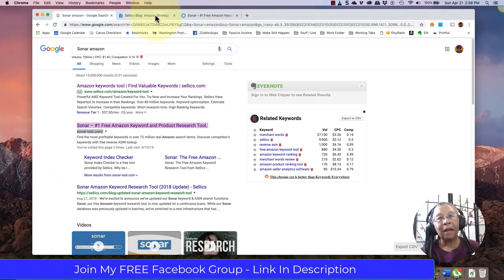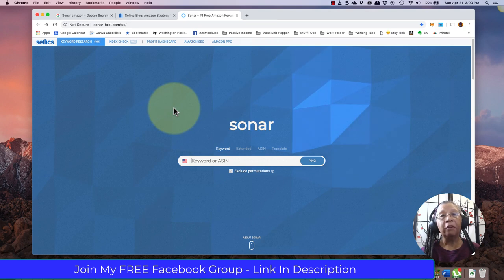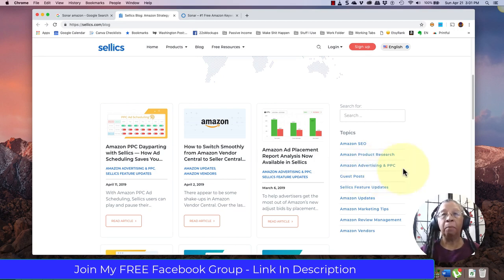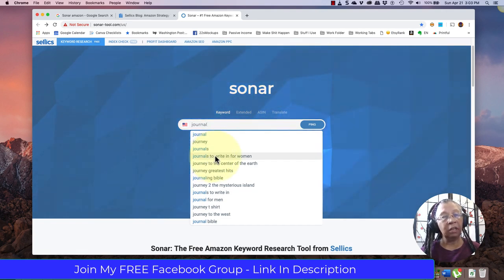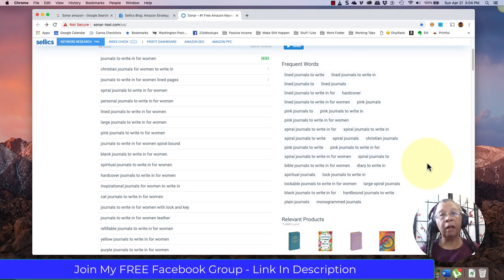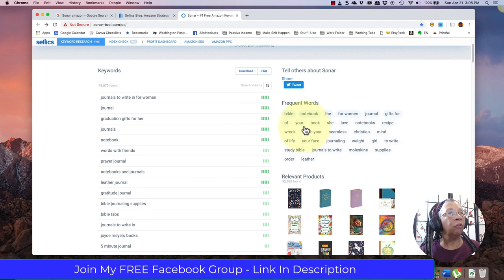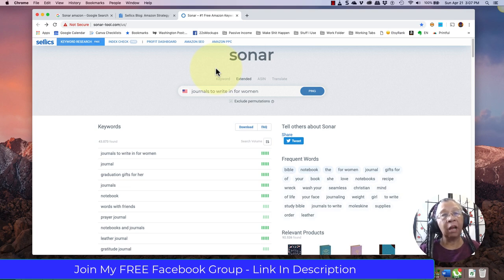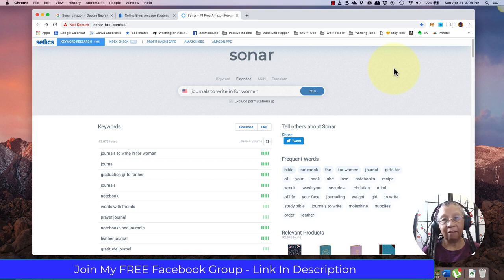Unlocking Success: How Sonar's Keywords Boost Low Content Book Sales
In this video, we'll show you how Sonar's powerful keyword research tool can help boost your low content book sales on Amazon. Learn how to use Amazon backend keywords and Sonar's data to optimize your book listings and increase your chances of success. Don't miss out on this valuable resource for self-publishers and authors!

0:00 - Introduction to Journal Tsunami
1:00 - Overview of Free and Paid Tools for Low Content Book Research
3:00 - Rebecca's Background in Search Engine Optimization
5:00 - Importance of Choosing the Right Tools for Your Needs
7:00 - Introduction to Web-Based Tool Sonar and Its Uses
9:00 - Introduction to SELEX, a Top Amazon SEO Company
2:00 - Overview of SELEX's Tools and Blog Recommendations
2:17 - Importance of Understanding Amazon SEO for Low Content Books
2:29 - Amazon as a Search Engine and Its Relevance to Product Research
2:47 - Understanding PPC and Advertising on Amazon
3:22 - Introduction to Sonar, a Free Tool from SELEX
3:30 - How to Access Sonar and Its Features
3:48 - Comprehensive Demonstration of Keyword Search on Sonar
4:30 - Highlighting the Benefits of Sonar's Free Version
5:10 - Using Sonar for Backend Keywords Research
5:45 - Tips on Using Sonar Responsibly
6:01 - How Sonar Can Help Generate New Ideas for Low Content Books
6:46 - Exploring Extended Keywords on Sonar
7:43 - How to Download Keywords from Sonar
8:17 - Recap on the Benefits of Using Sonar for Keyword Research
8:57 - Steps to Access Sonar on Google
9:22 - Closing Remarks and Invitation to Join  Low Content Mastery Facebook Group